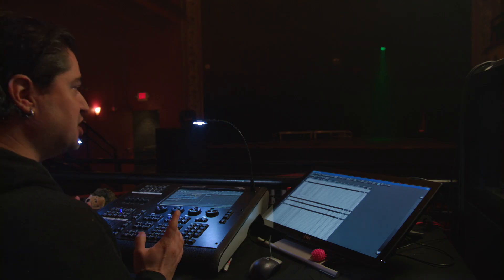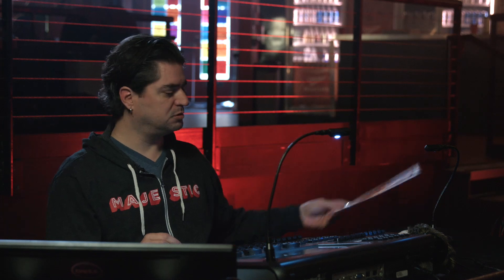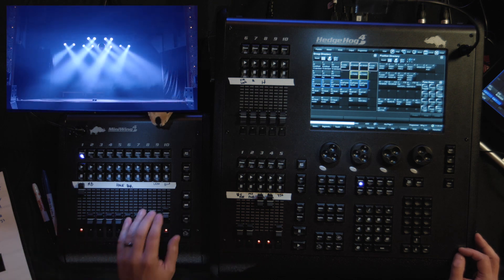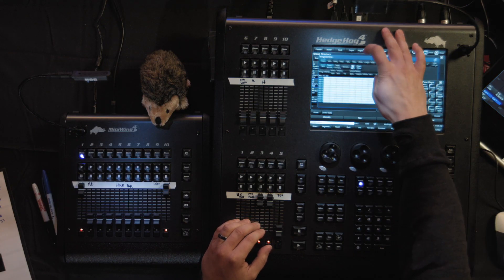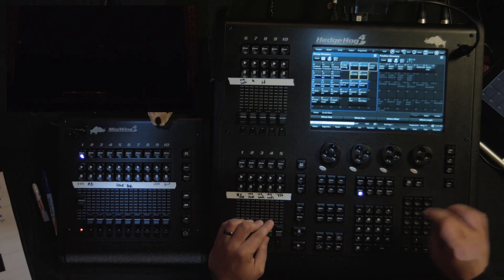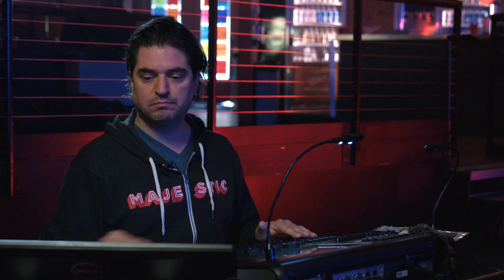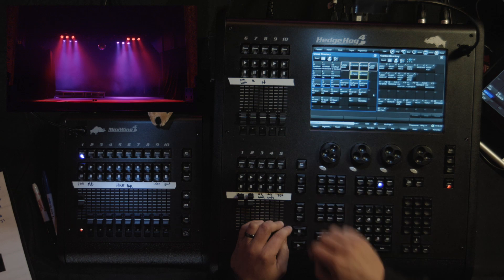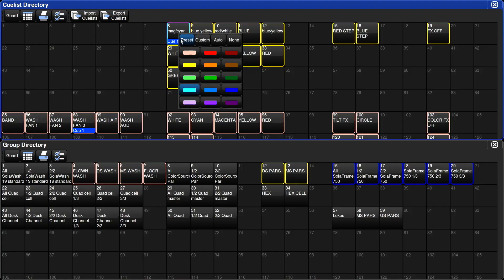Learn Hog 4 Lesson 1.6 – Updating and Busking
Live from the Majestic Theater in Madison, WI - Joe Haller steps through updating a show and using Hedgehog 4 and MiniWing 4 for busking to live music.